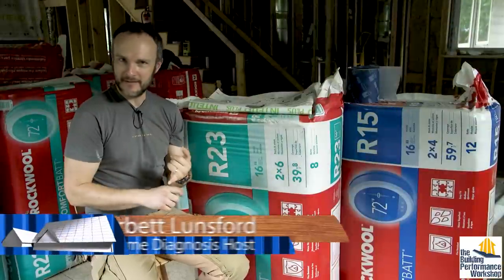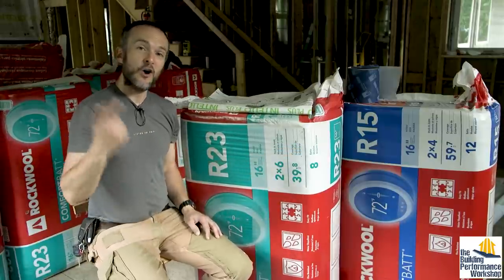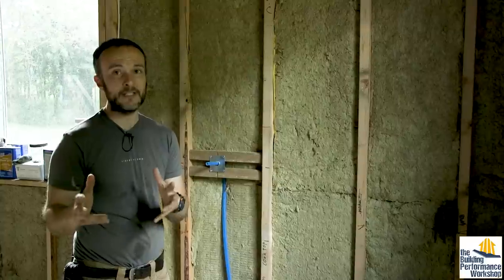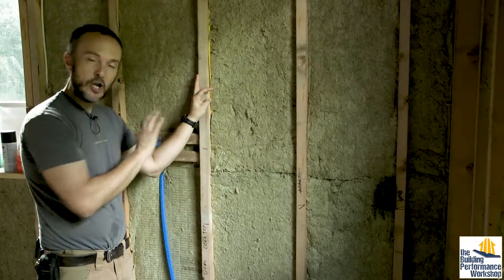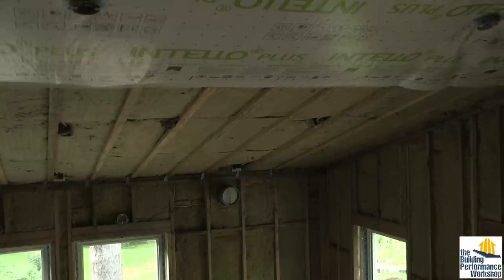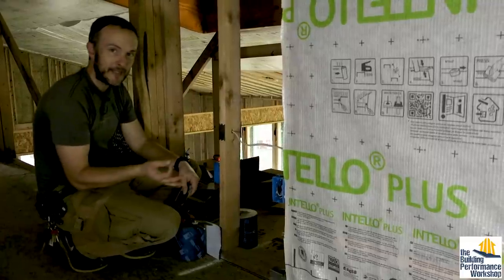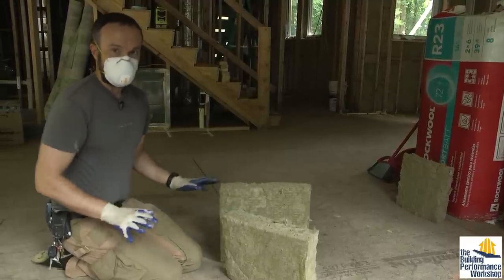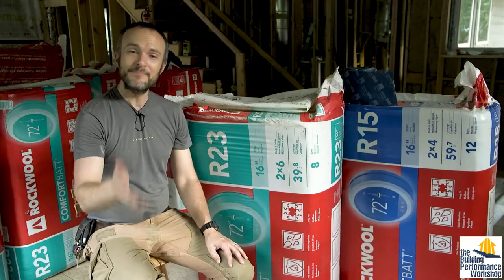New House Insulation, Intello Membranes and Tapes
After we airsealed and insulated our family home from the exterior, we kept going with the details shown in this 30 min video, using airsealing systems from 475 High Performance Building Supply and Rockwool insulation